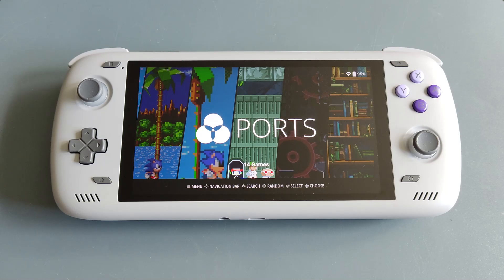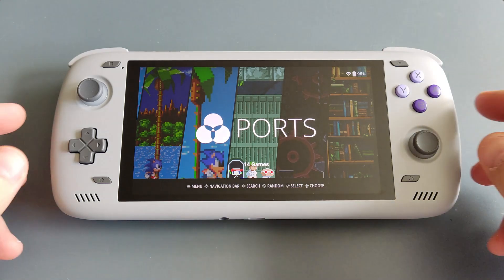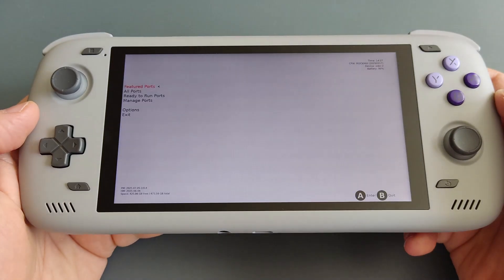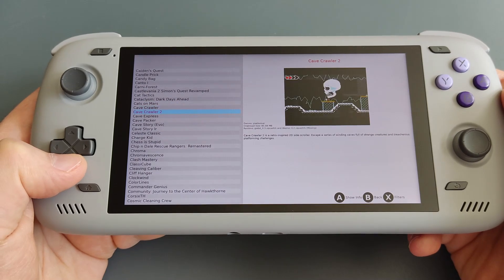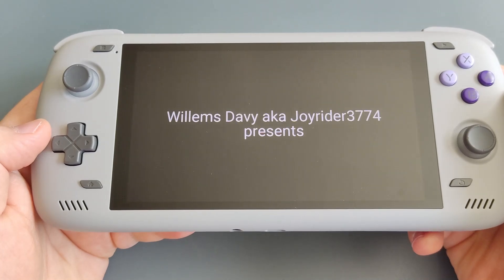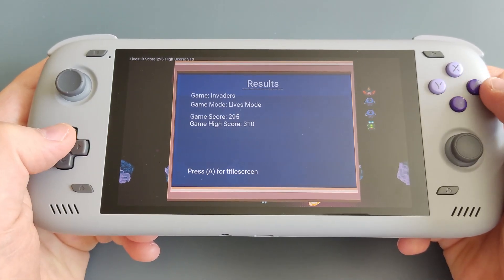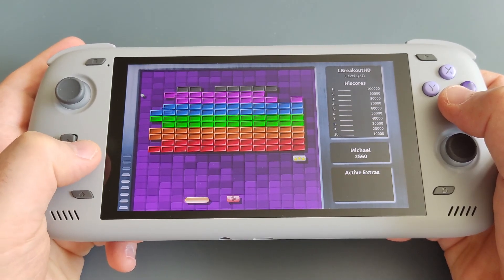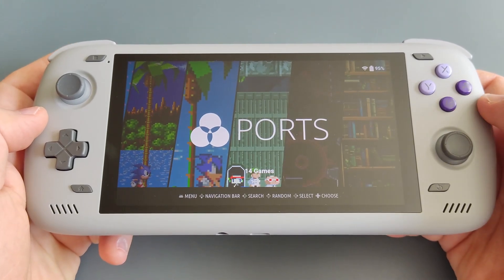AYN Odin 2 PortMaster Showcase & Ports Gameplay (ROCKNIX)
In this video, I'm showcasing how to download ports/games from PortMaster and sharing 2 ports gameplay: Retro Time (Invaders) and LBreakout 2 on my 2nd Odin 2 (max). You can download ports (old PC games) by going to Tools – PortMaster – Ready to Run Ports (download as many as you want).